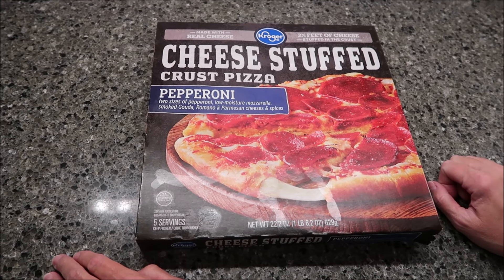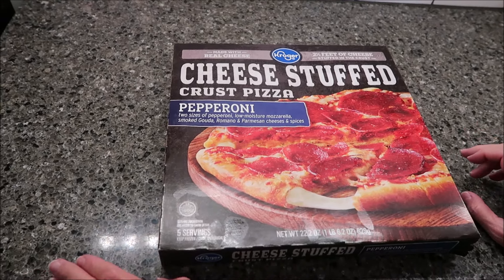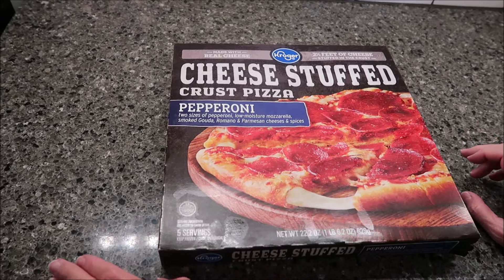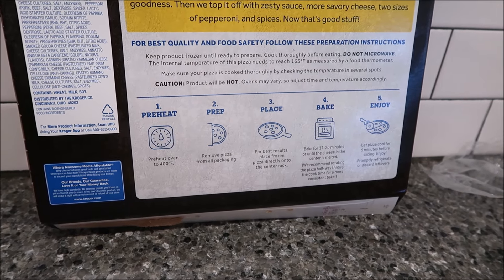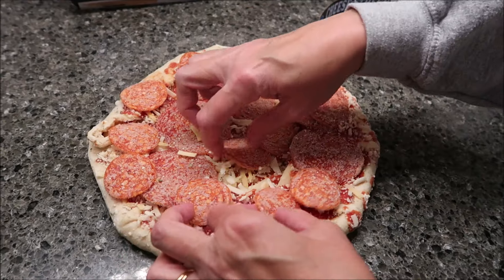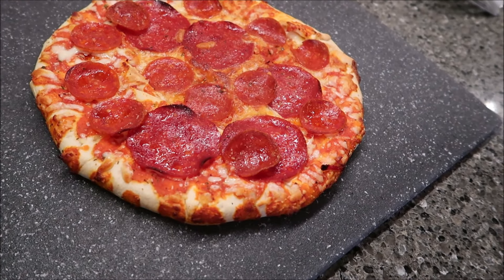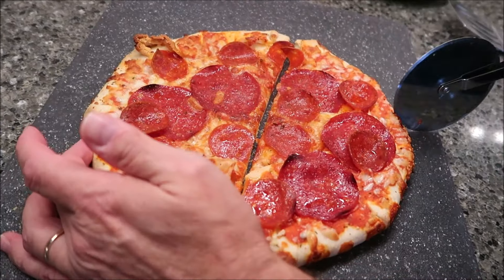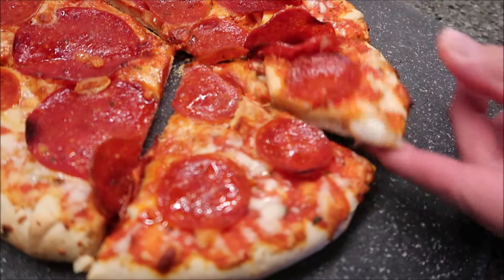Kroger Cheese Stuffed Crust Pepperoni Pizza Review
This is a taste test/review of the Kroger Cheese Stuffed Crust Pepperoni Pizza. It has two sizes of pepperoni, mozzarella, smoked Gouda, Romano, parmesan cheese and spices.